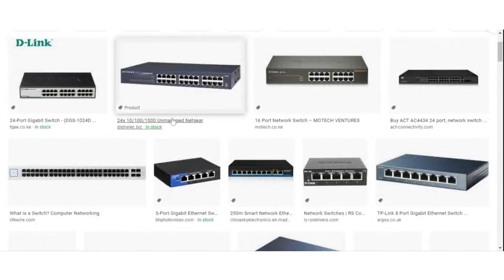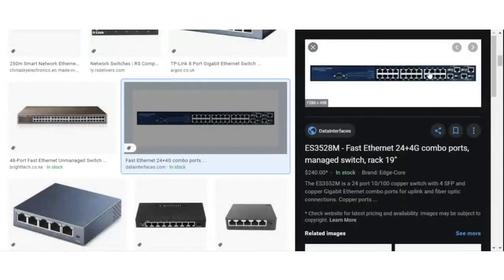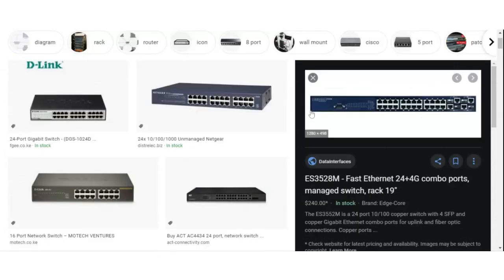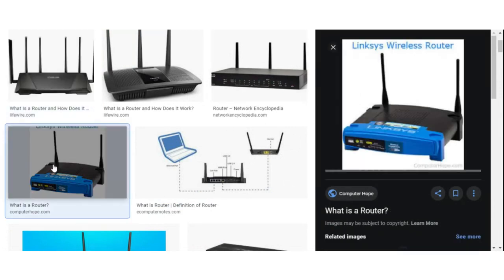Ethics revision Term 2